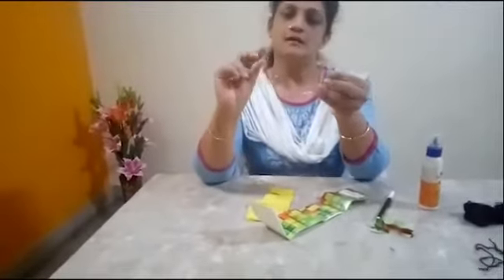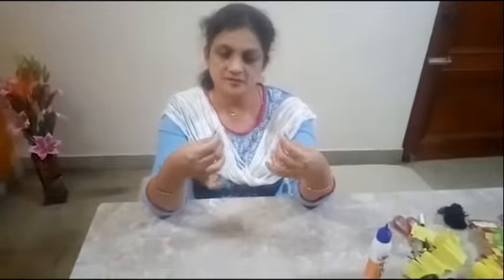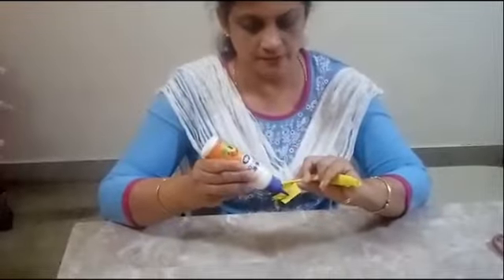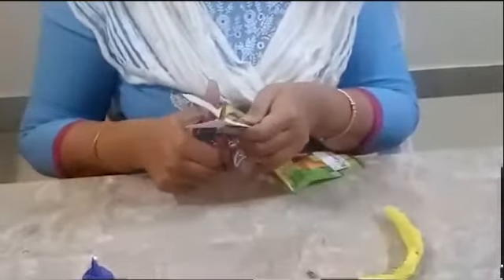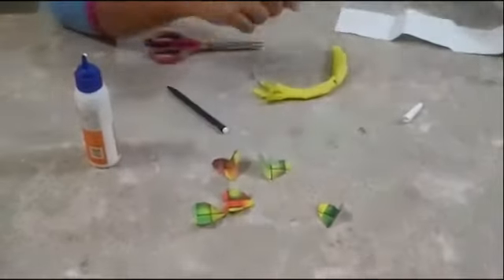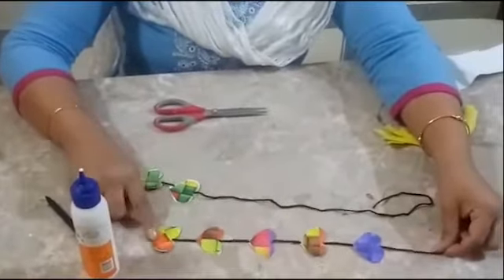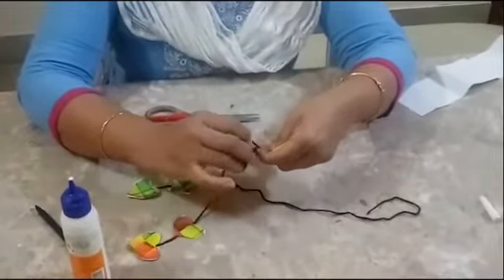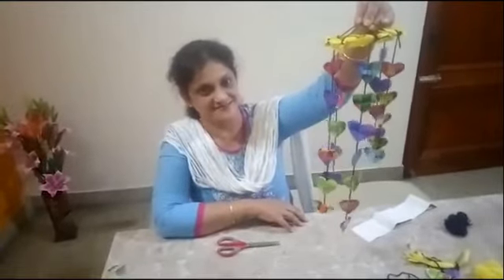BIGI - Shining Star Faculty Showing us How to Make a Door Hanging In a Fun Activity.